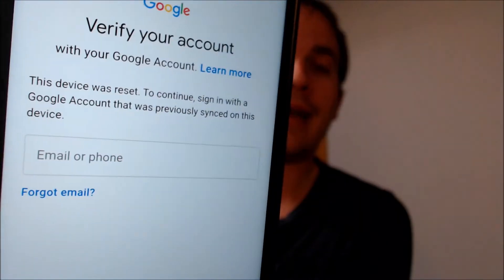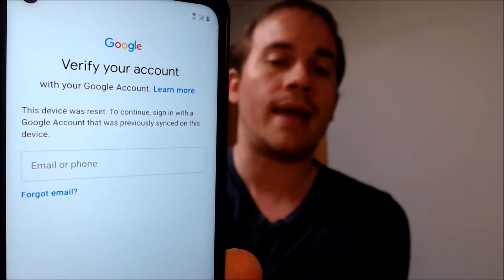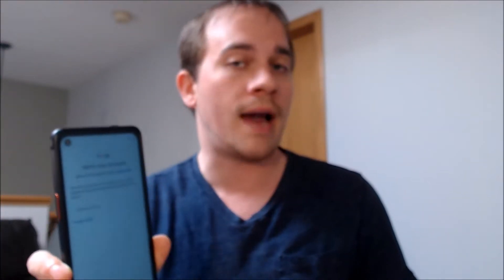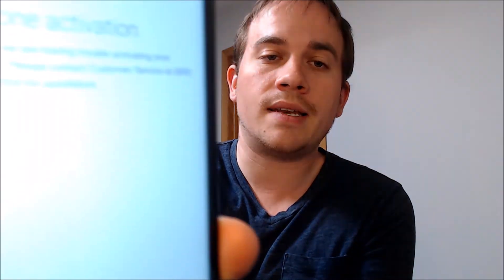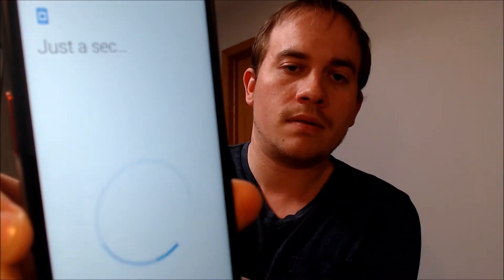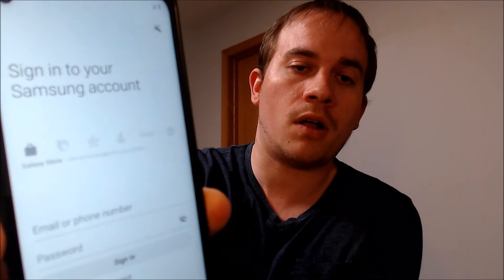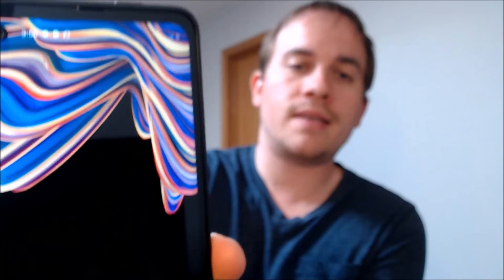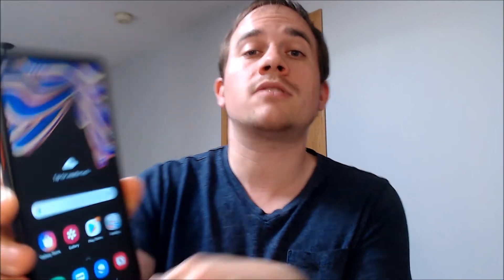Disable Bypass Remove Google Account Lock FRP on Samsung Galaxy XCover Pro!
Video showing a Google Account Lock successfully being bypassed/removed on a Samsung Galaxy XCover Pro (model SM-G715U). Google includes this security feature with all devices on Android 5.1 and up so that when a device is reset without first removing the Google account, the device is locked to the previous owner's account. This process that we do to the device allows a bypass of the screen that asks for the Google account of the previous user, without needing to have the actual email address and password for logging in.